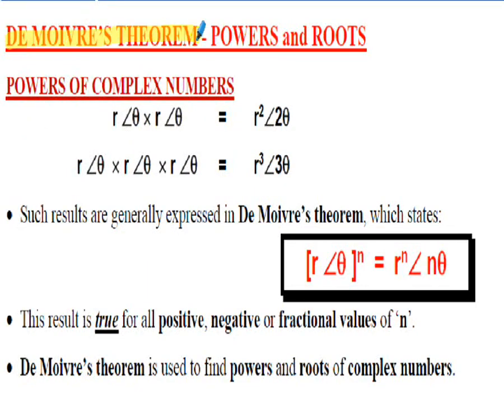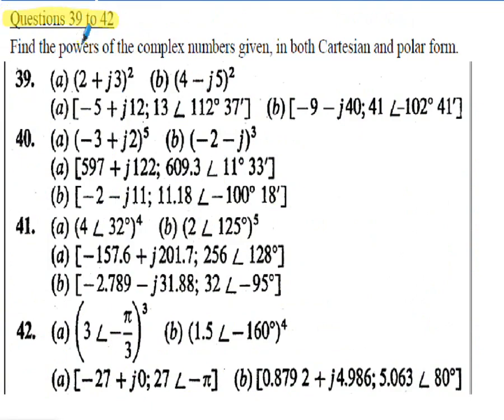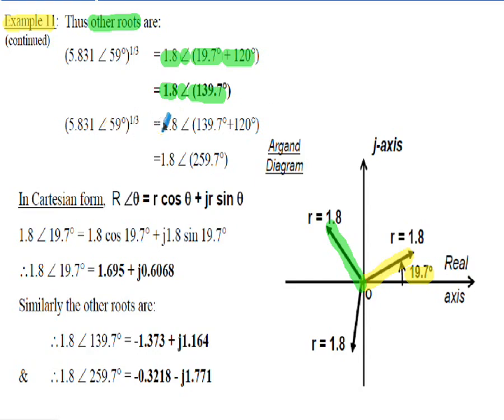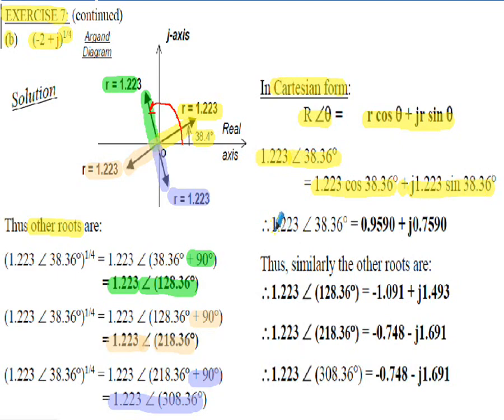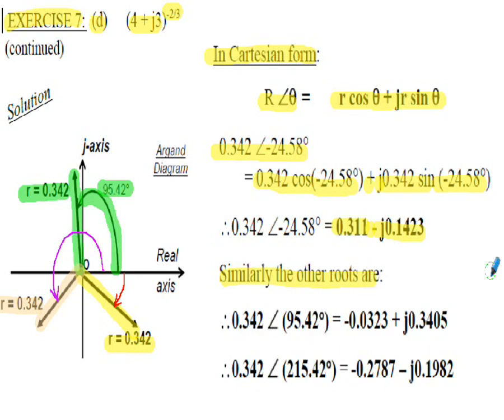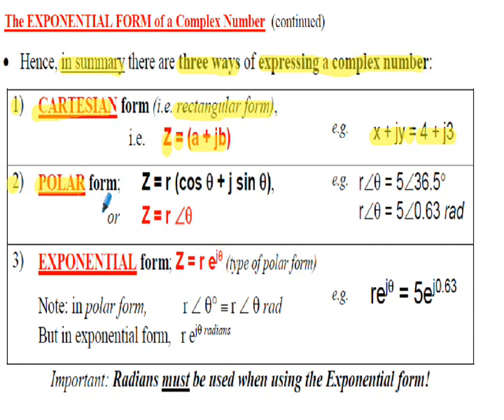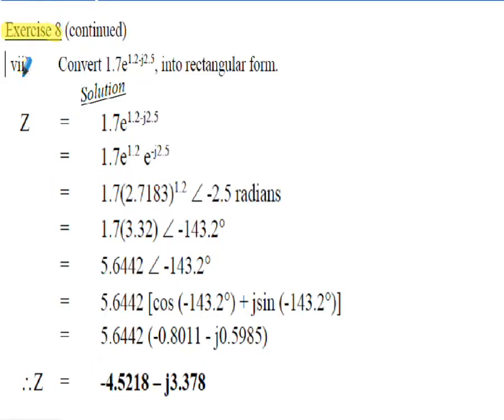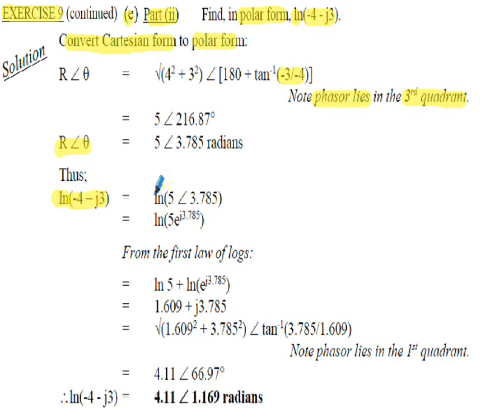Complex Numbers - DeMoivre's Theorem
Lecture uses deMoivre's Theorem in complex notation to find powers and roots, and also considers the exponential form of complex numbers.  Note: this lecture builds on lectures related to the 'Cartesian form of complex numbers' and the 'Polar form of complex numbers'.